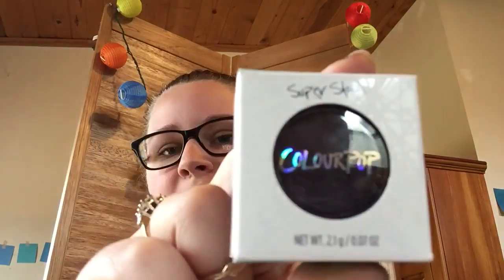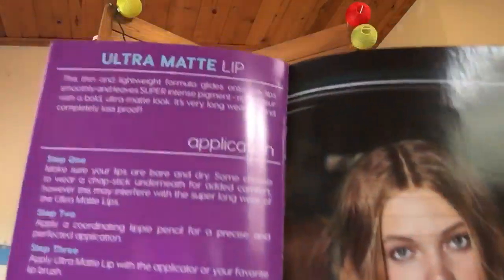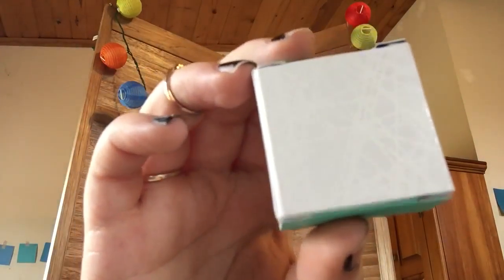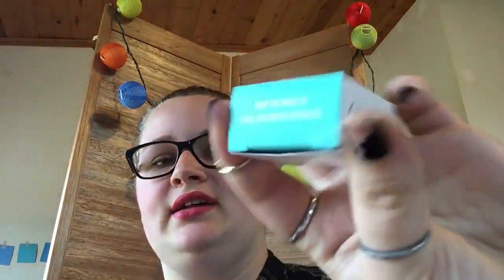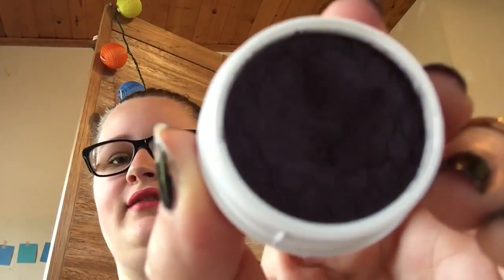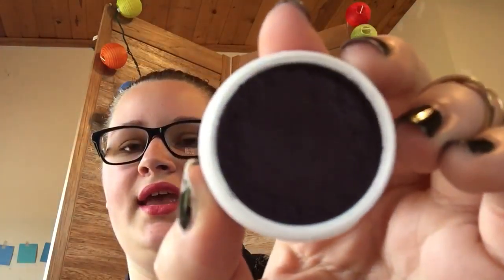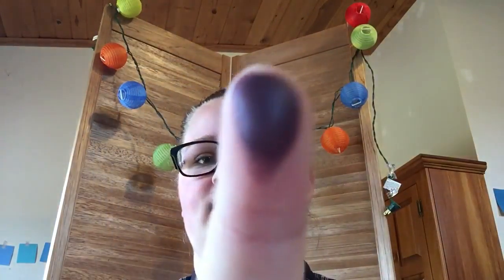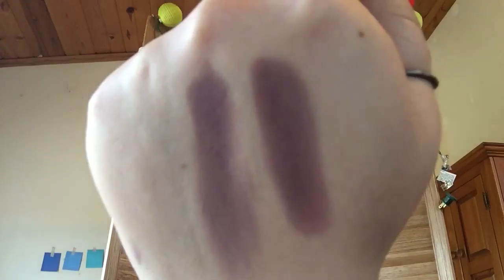Beauty Tuesday Colourpop Supershock Eyeshadow Review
Hi everyone I hope you like this video and you can leave in the comments what else you'd like to see.